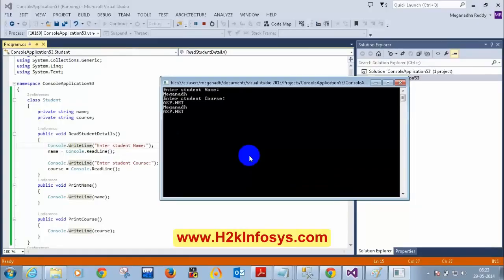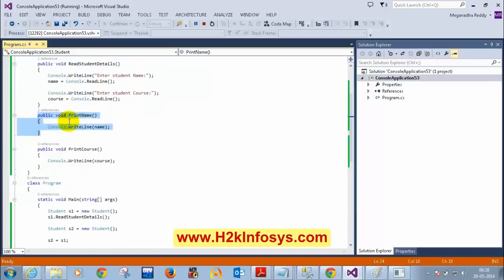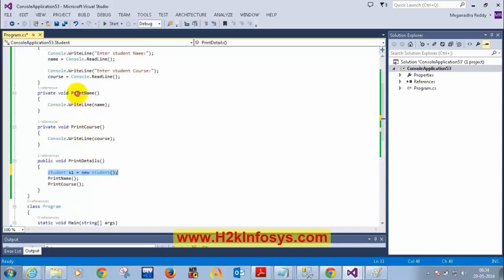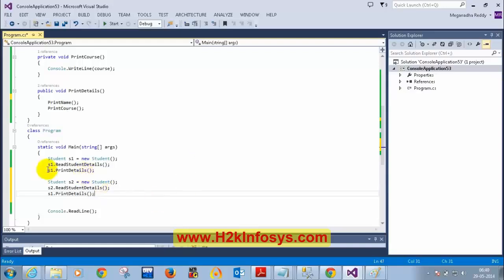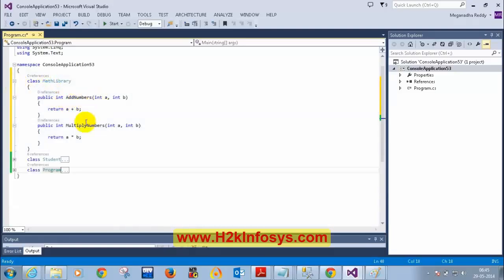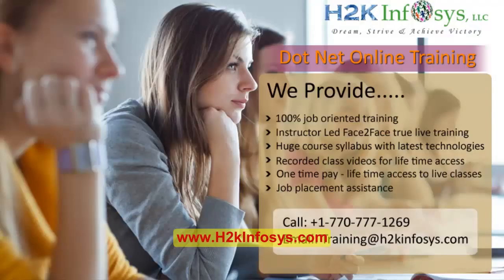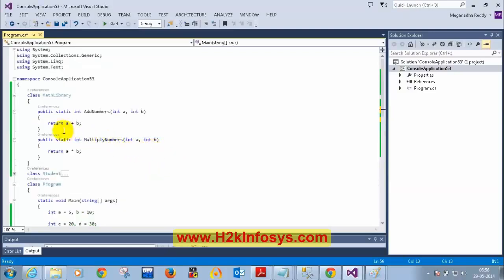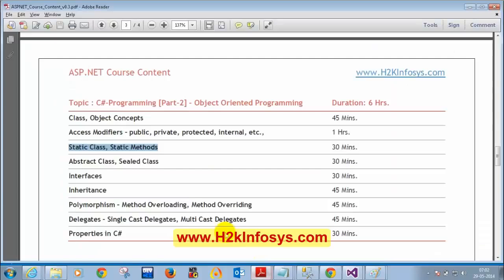Microsoft Net Online Training Oops Concept in C# Net Part 2 Tutorial 9